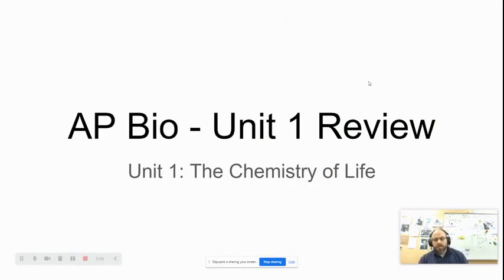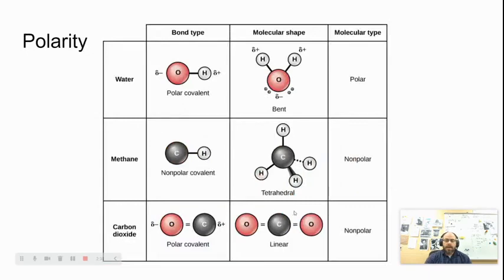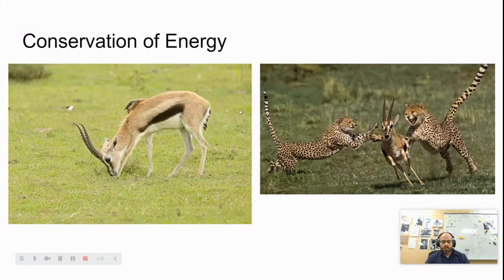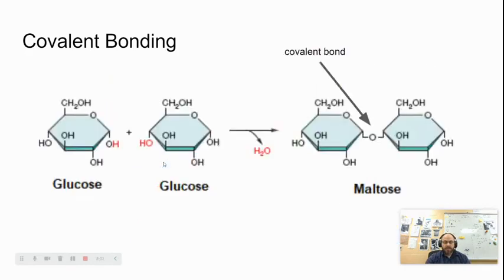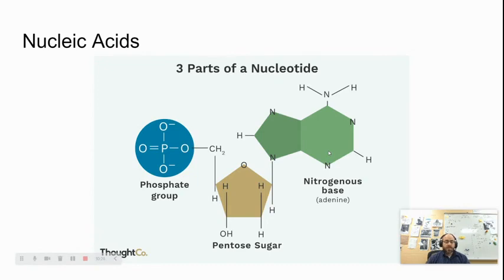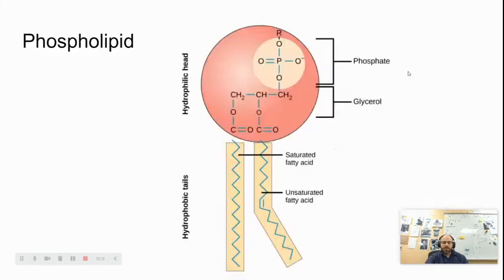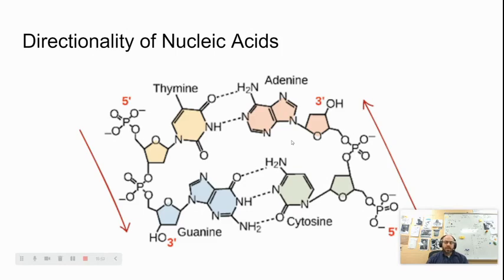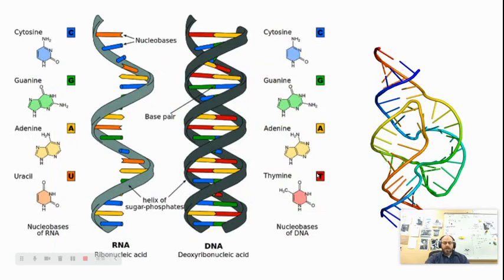AP Biology - Biochemistry - Unit 1 Review 2023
In this video, I review Unit 1: The Chemistry of Life of the AP Biology curriculum. The review follows the Course Outline and Description pretty closely.